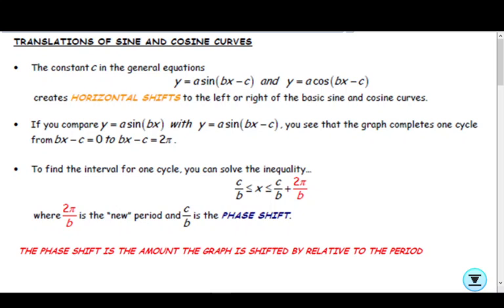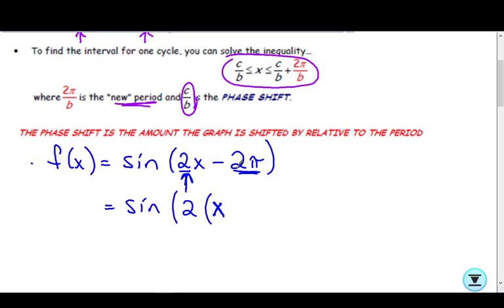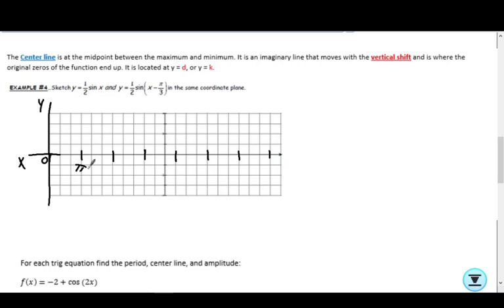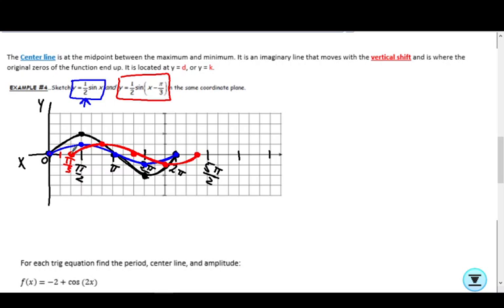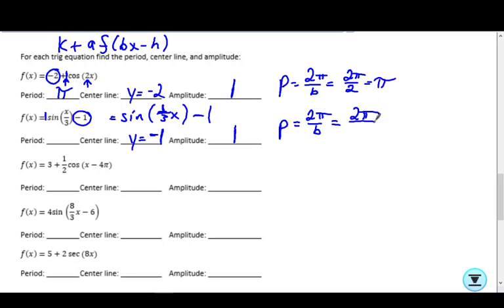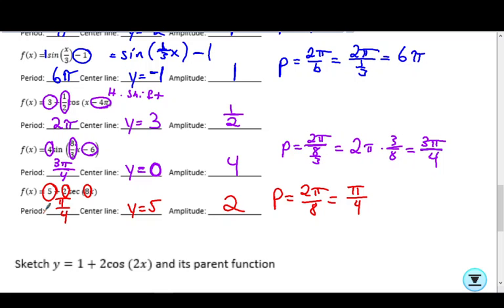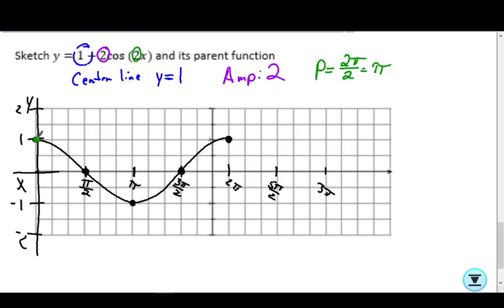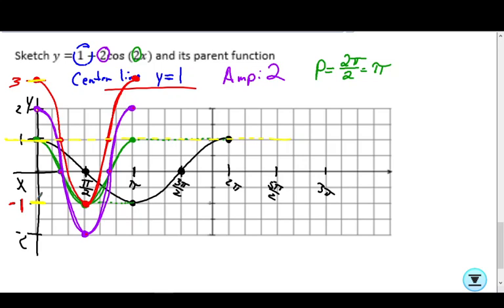Trig Graphing Shifts Day 4